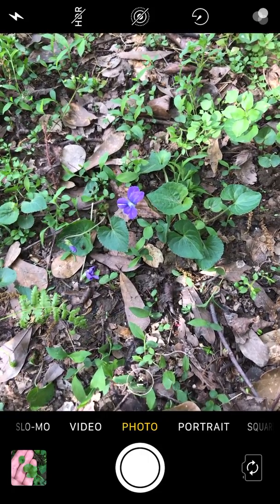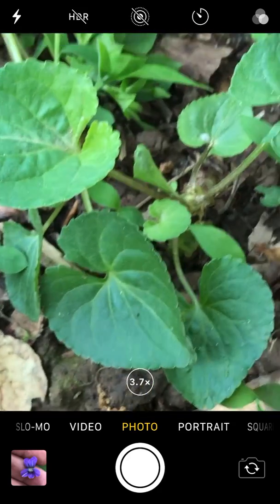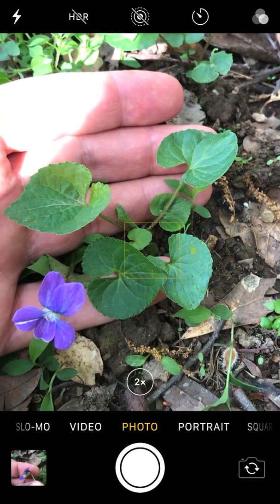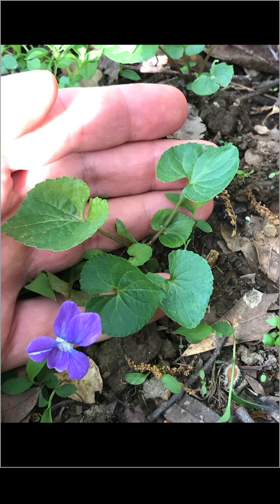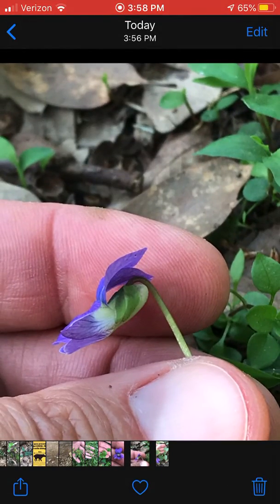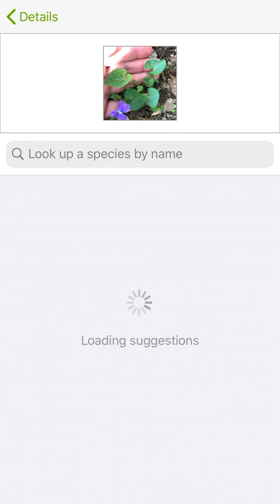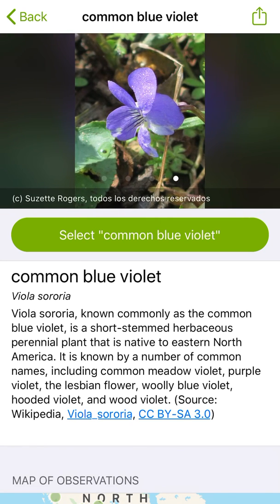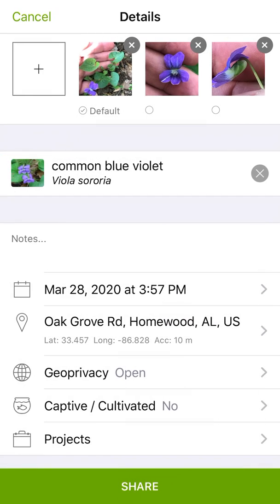Using iNaturalist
Taking multiple photos of a plant subject and uploading to iNaturalist.